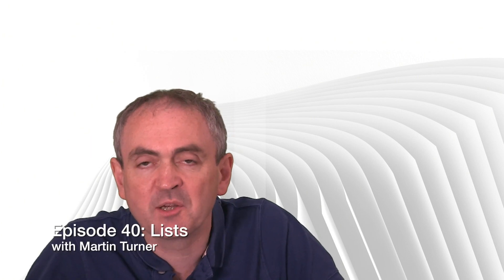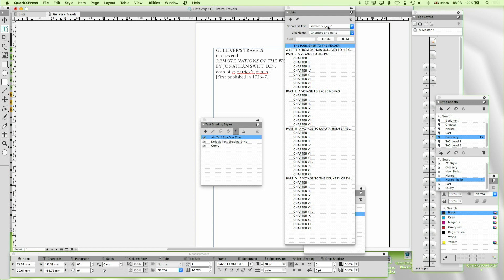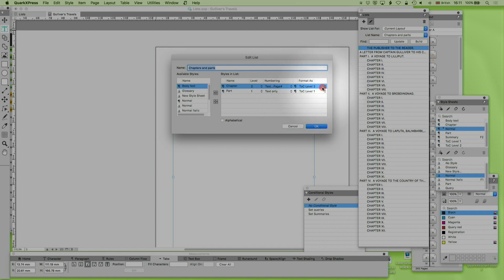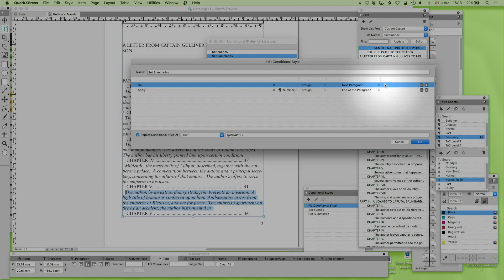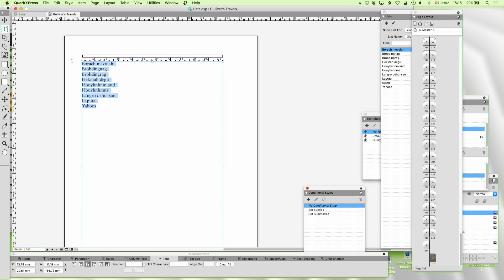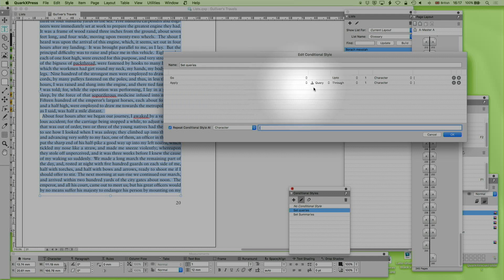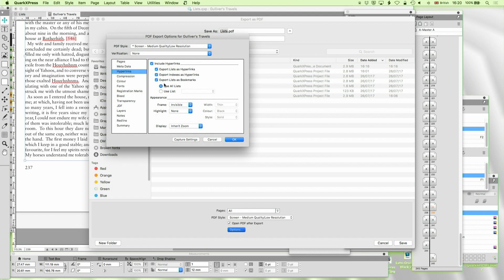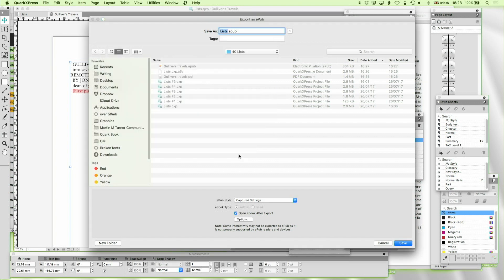40 - DTP with QuarkXPress: Lists (Table of Content and more!)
Learn how you can use lists to easily create an automatic table of content.

And more: Create glossaries, chapter headings, hyperlinks (in a PDF), short summaries etc.; all using lists. Or simply use a list for your navigation through your document.